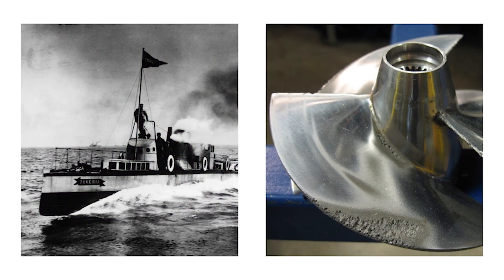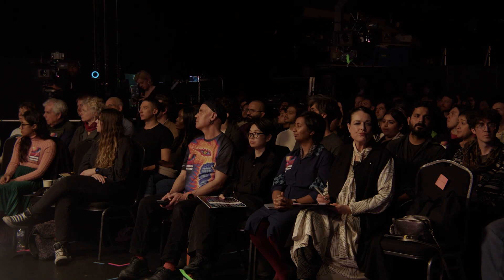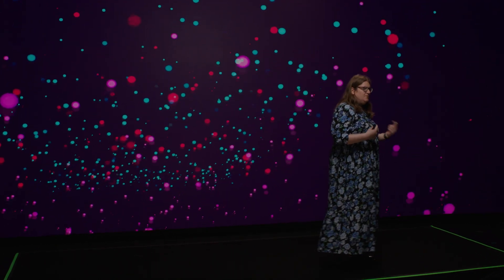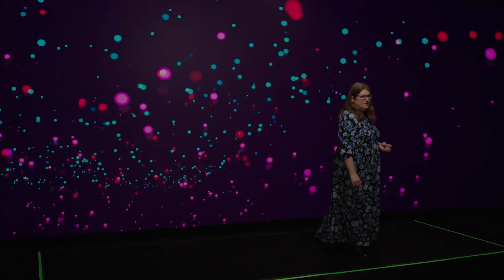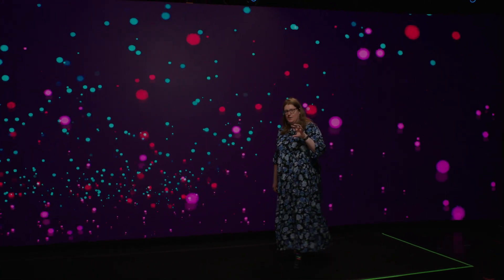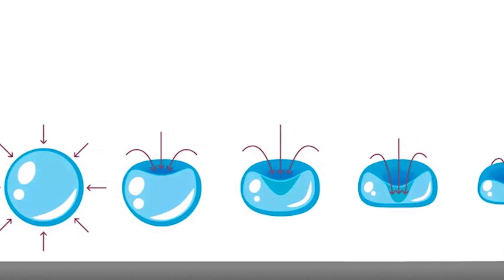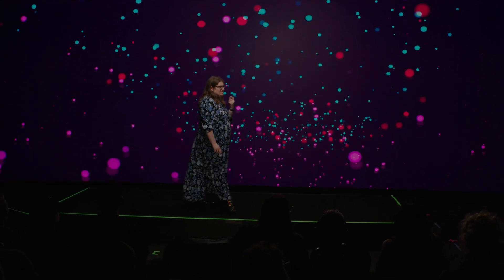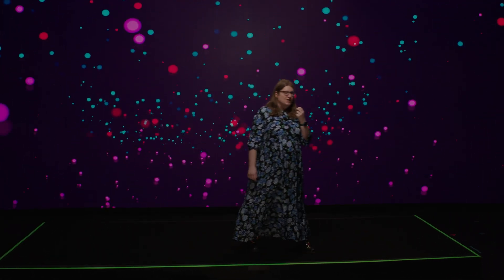How added Fizz makes metals stronger | Catherine Tonry | TEDxUniversityofGreenwich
We can make stronger metals by adding bubbles while the metal is molten. How? By using a phenomenon known as ultrasonic cavitation. This talk breaks down cutting-edge technology into easy-to-understand steps. Starting with fizzy drinks; looking at metal solidification and nucleation; and finally, how bubbles can be created using just sound. These are all then linked together to show how shockwaves created by bubbles collapsing can lead to stronger metals.    This talk is delivered by Dr Catherine Tonry, a Senior Lecturer in Computational Science and Engineering. In this role she develops numerical models of physical processes. With 15 years of experience in numerical modelling, she currently applies her skills to the field of metallurgy. She is an expert in the field of using ultrasonic cavitation, using ultrasound to produce clouds of imploding bubbles, to strengthen metals. She also has extensive experience in the field of magnetohydrodynamics, modelling the effects of electromagnetic fields on molten and solidifying metals. This talk was given at a TEDx event using the TED conference format but independently organized by a local community.